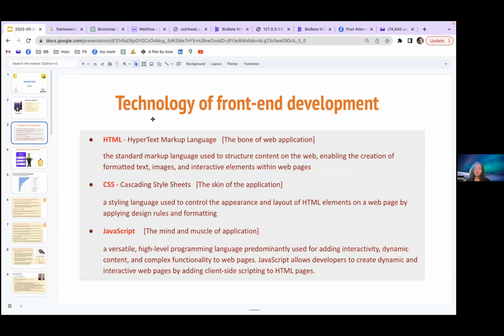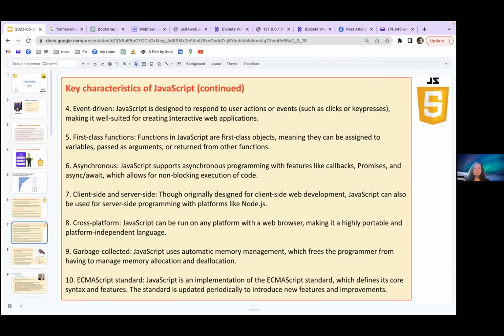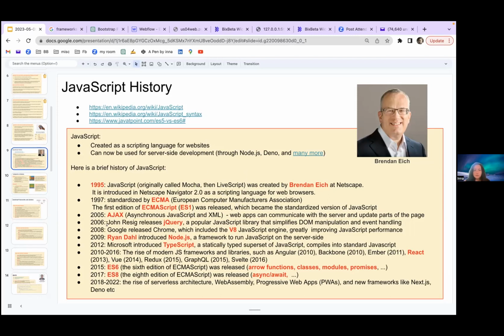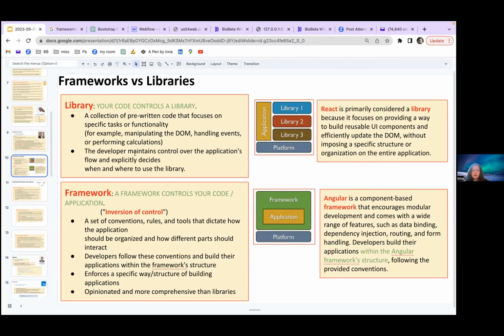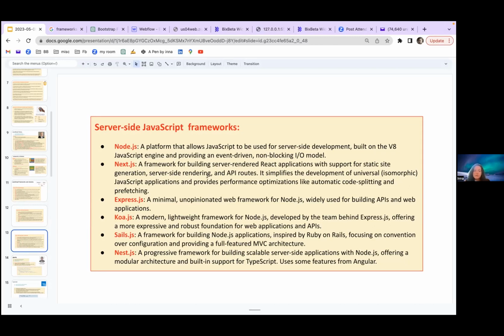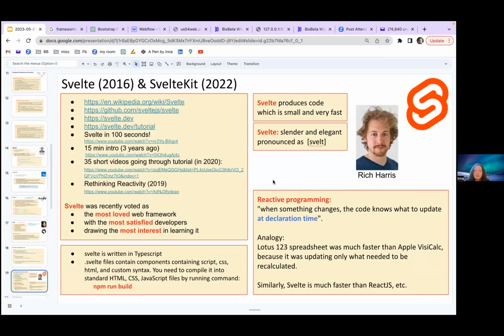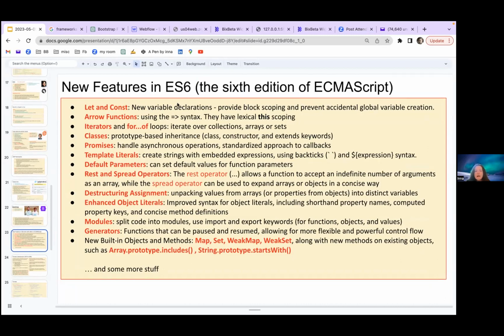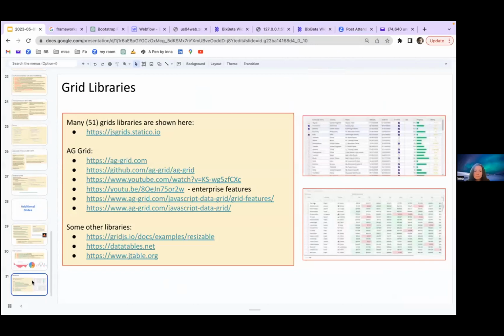Javascript - history, libraries, frameworks - May 4, 2023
Javascript - History, Libraries, Frameworks
Presented by Inna Botchkina,  May 4, 2023